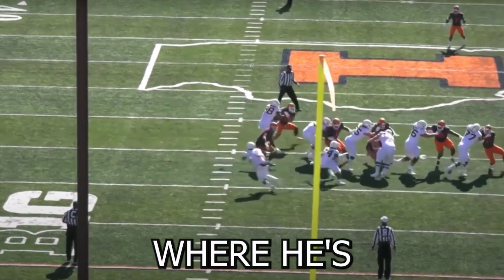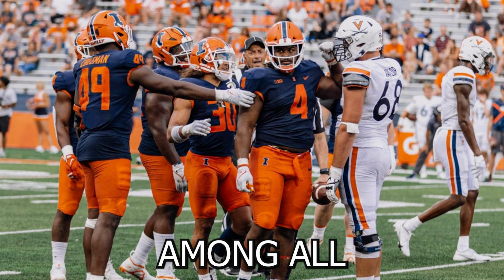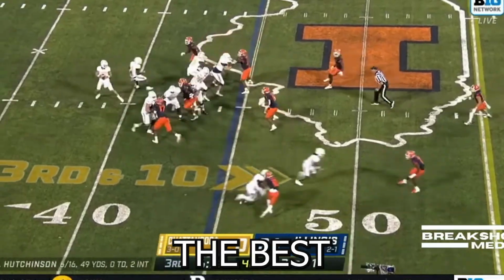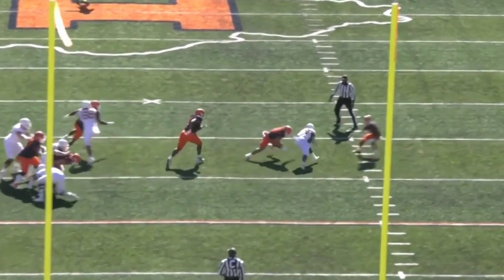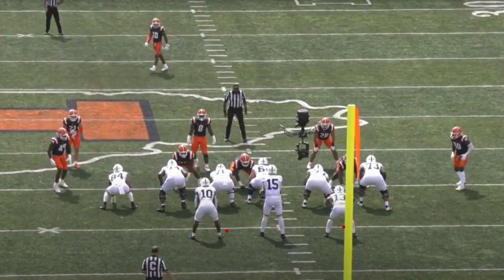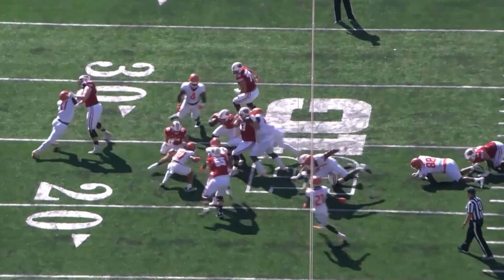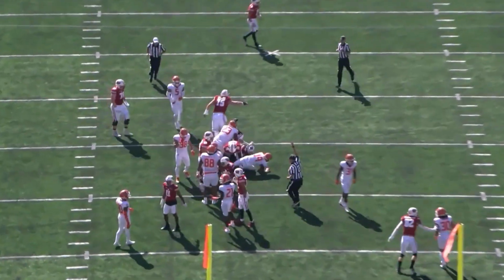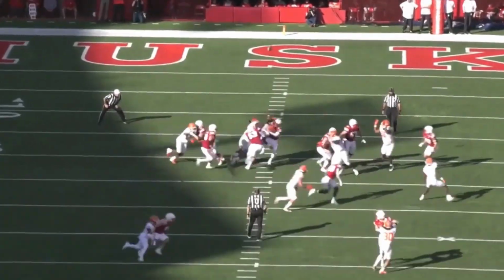SCARIEST PLAYER IN CFB! Jer'Zhan Newton All-22 Highlights & Analysis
Let me know which player you want to see in the next video!

We make these videos with the intention of educating others in a motivational/inspirational form. Our understanding is that it is in correlation to Fair Right Use, however given that it is open to interpretation, if any owners of the content clips would like us to remove the video, we have no problem with that and will do so as fast as possible.